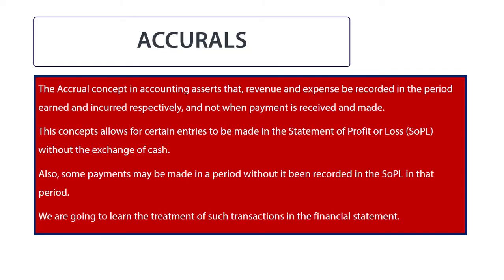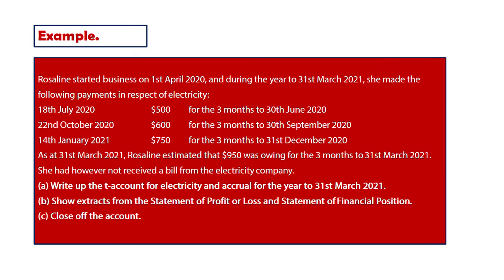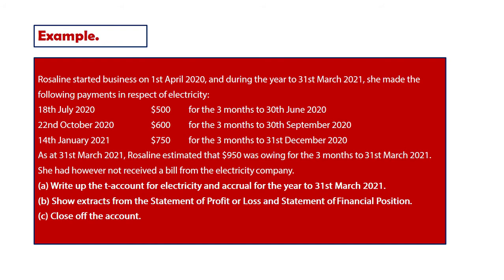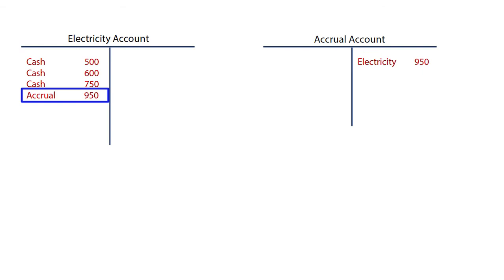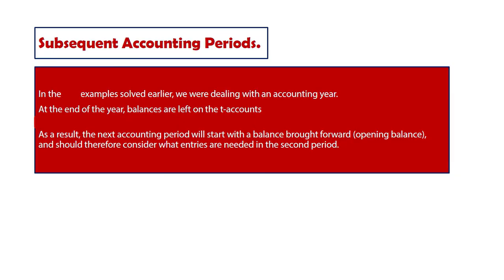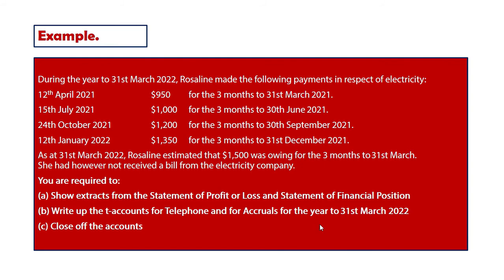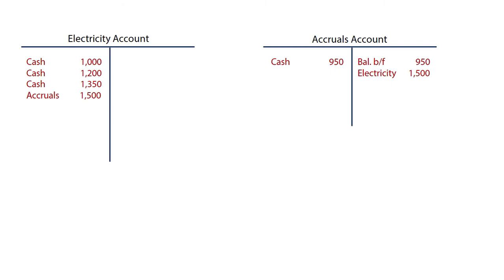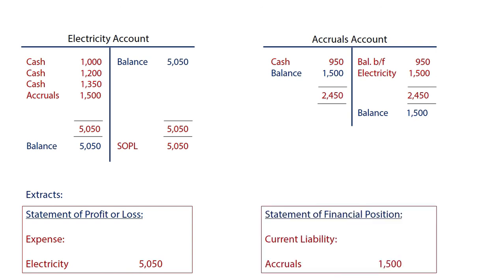Learning Accruals in accounting.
A self-explanatory discussion on the treatment of expenses outstanding at the end of an accounting (business) period.